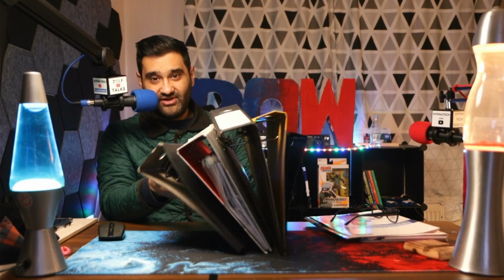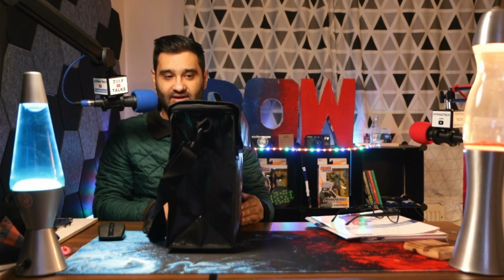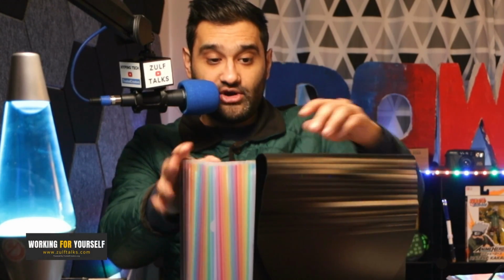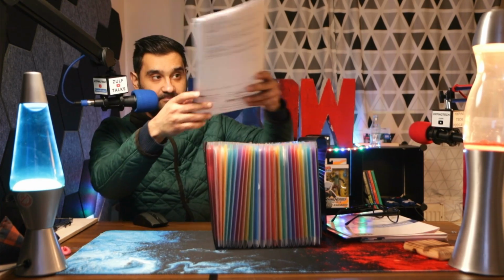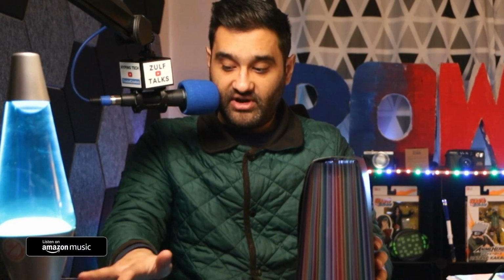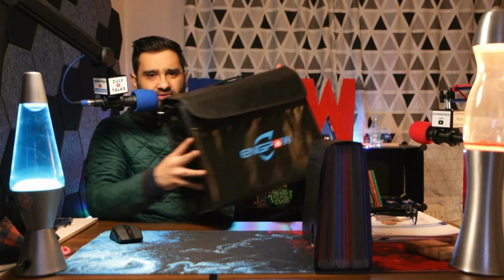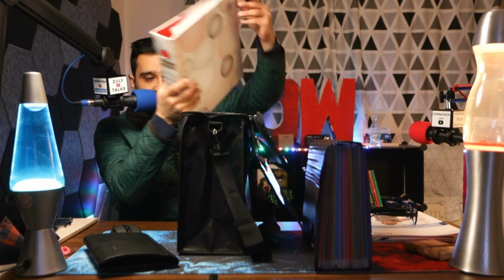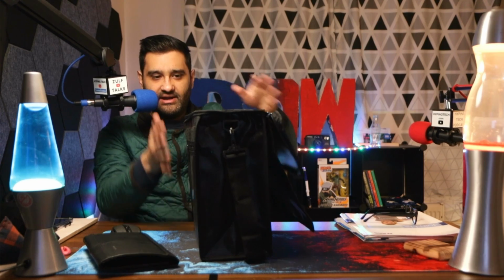How to Organize Your Important Documents and Safe from Fire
Do you feel overwhelmed by the stacks of papers cluttering your desk and cabinets? Are you worried about the safety of your important documents in the event of a fire?

Wallet price
Fireproof bag

In this video, I show you how to transform your chaos into control with effective paper organisation techniques and fire-resistant options. Discover the benefits of having a well-organised system and how to choose the right fireproof folder to keep your documents safe. Whether you're a business owner, a homeowner, or simply looking to keep your personal records in order, this video is a must-watch. Don't miss out on these essential tips for staying organized and prepared for any situation.

Think of this podcast as if you are sitting and chatting with friends. A lot of business tips and advice on how I progressed from my 9-5 office role to a Director of my own company. There will be banter about success and financial freedom the odd motivational speech to also give you a boost. I will share thoughts on various subjects and use this to document my career journey occasionally joined by guests. be sure to reach out if you have any questions.

I cannot address your particular personal requirements. The information does not constitute financial advice or recommendation and should not be considered as such. I am not regulated by the Financial Conduct Authority (FCA), therefore not authorised to offer financial advice.
Do your own research and seek independent advice when required.